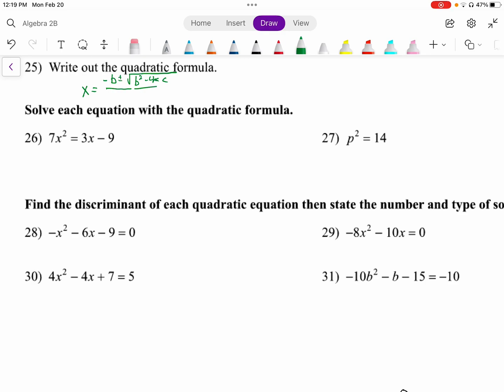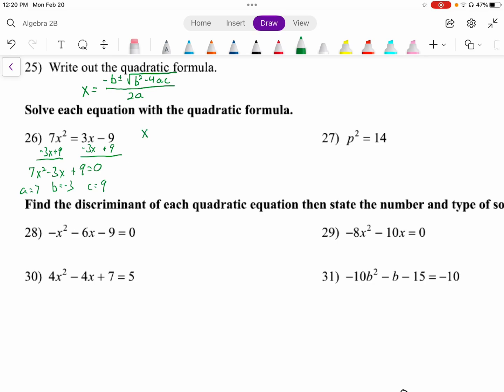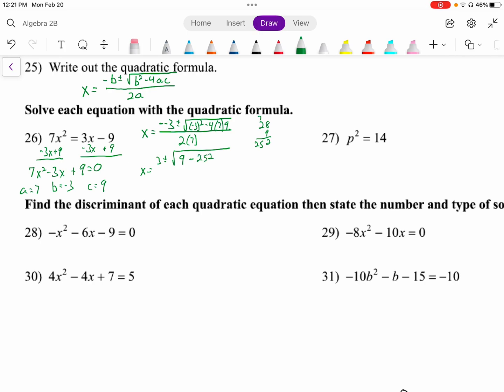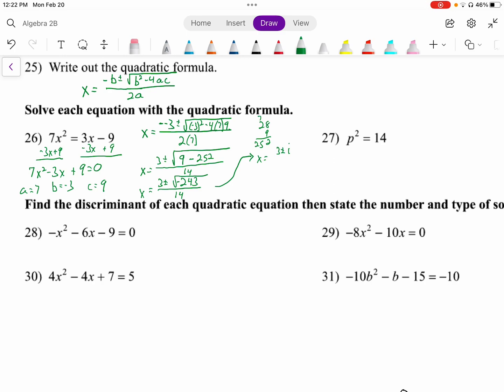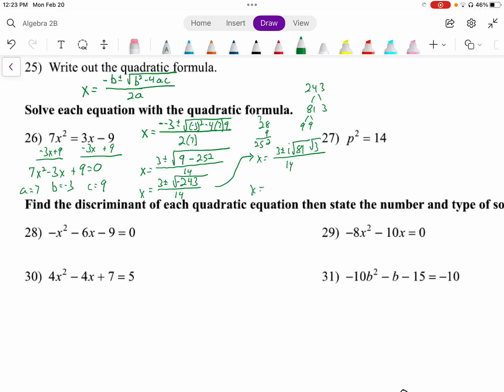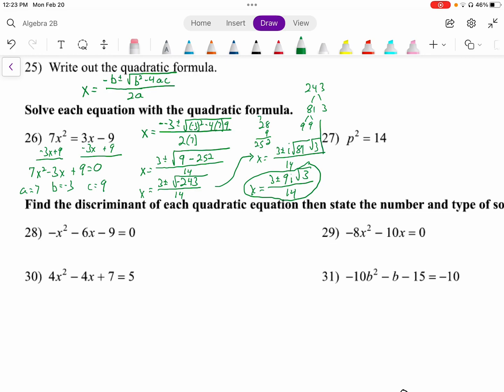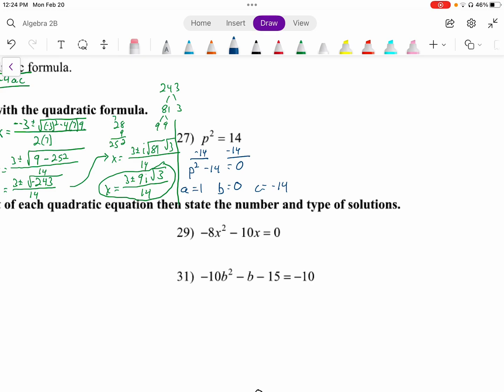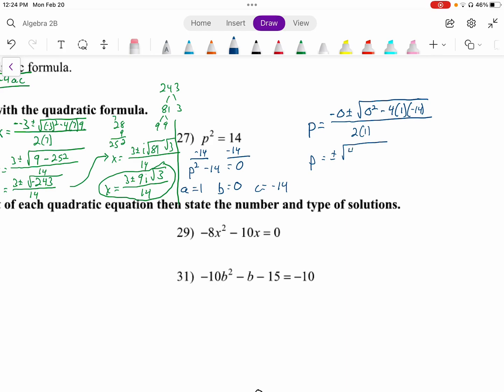25-27 Algebra 2 Chapter 5 Test Review